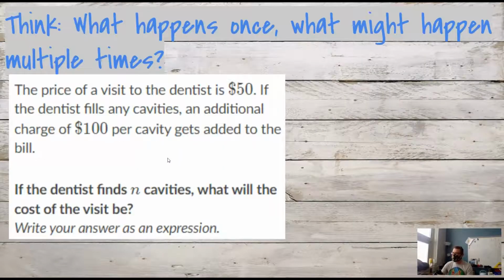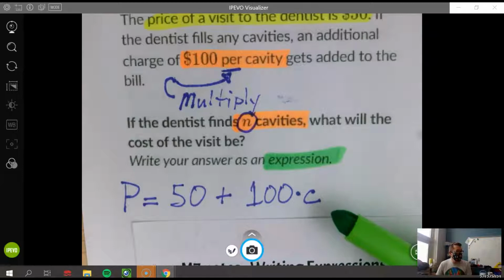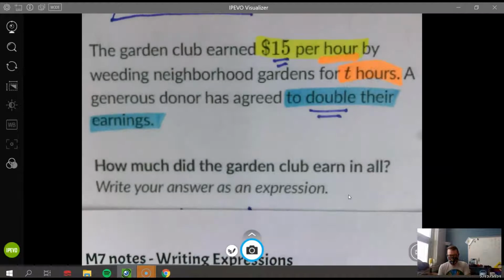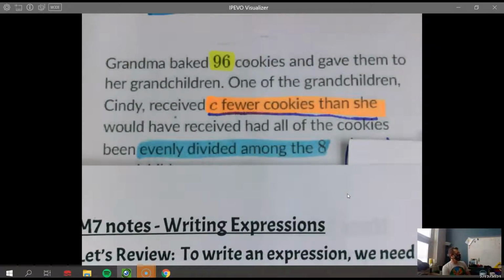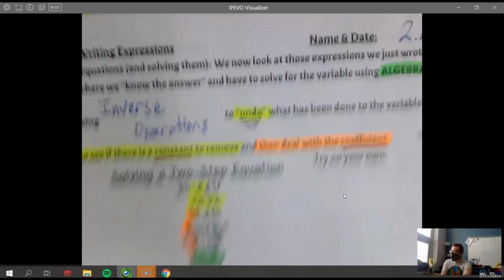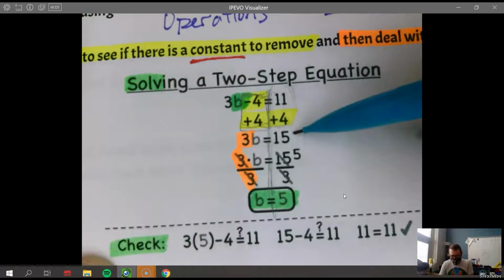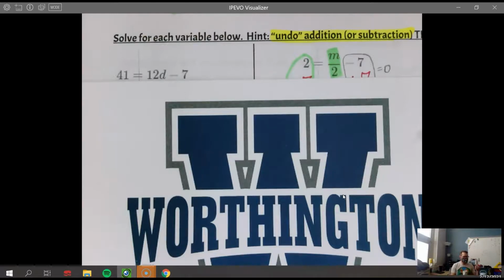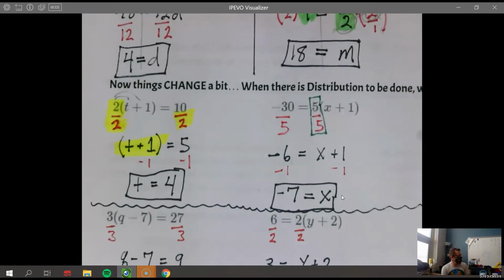Math 7 2.12.21 (green 1B) - Writing Exp. & Solving Equations